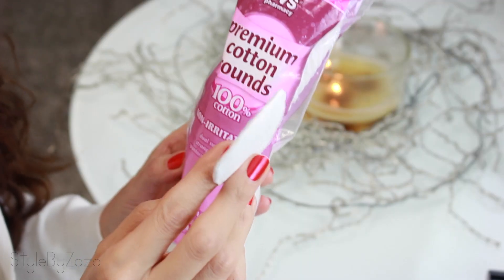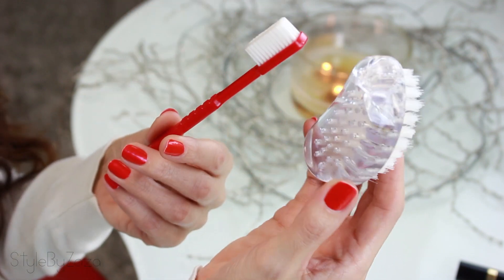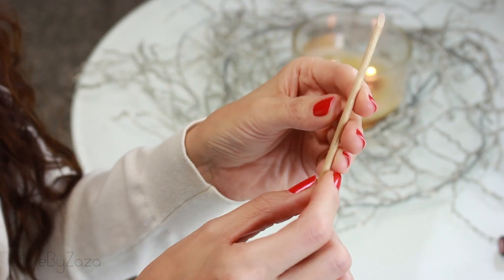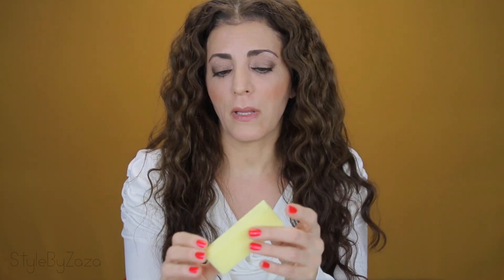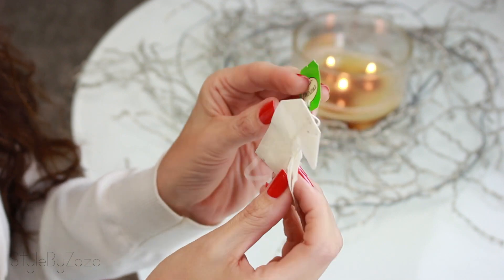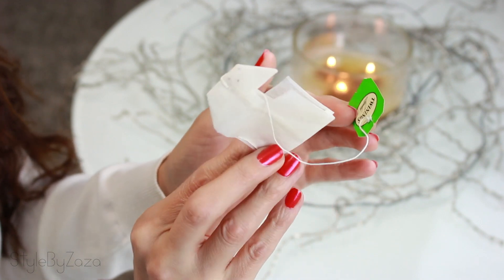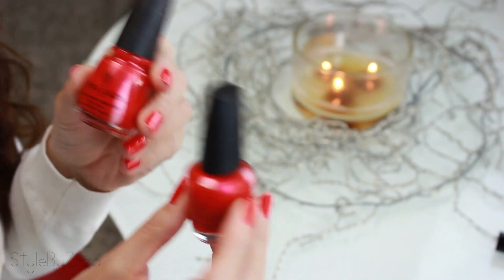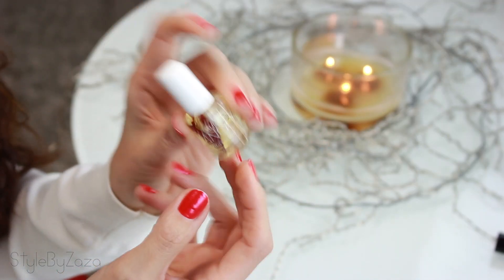Manicure Kit Essentials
I don’t know about you, but for me, having good-looking nails make me feel better. 😀 Whether you like to get a manicure in the nail salon or love doing your own manicure, you should have a well-rounded manicure kit because you never know when you’ll need one.

Enjoy and I hope you find this video helpful.

Hevin

PRODUCTS MENTIONED:

Cotton rounds or cotton balls
Pure Acetone
Nail brush or tooth brush
Nail clippers
Nail nippers
Orange wood stick
Nail file (100/180 grit) or glass nail file
Nail buffing block
Nail glue or superglue
Tea bag
Basecoat
Top Coat
Nail polish
Cuticle oil

WHAT I'M WEARING:
Tops:
Sleeveless cowl neck top by White House Black Market
Sweater by Bebe

MY NAIL POLISH:
OPI (Don’t Socra-tease Me)

MAKEUP:
Eyeshadow:  Urban Decay Smoky Eyeshadow Palette
Foundation:  L’Oreal Infallible Pro-Glow (203 Nude Beige)
Lipstick:  Rimmel London (070 Airy Fairy)

FILM GEAR:
▻ Canon 70D Camera
▻ Tamron 24-70mm Lens for Canon
▻ Rode VideoMic Pro Microphone

I don’t accept money in exchange for positive reviews.  I wasn’t paid by anyone to tell you about these products.  I purchased these products and all opinions are always my own.

ALL footage and MOST images are created by me.